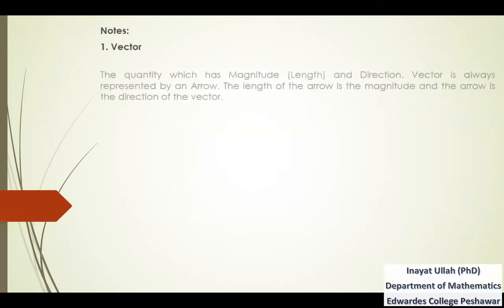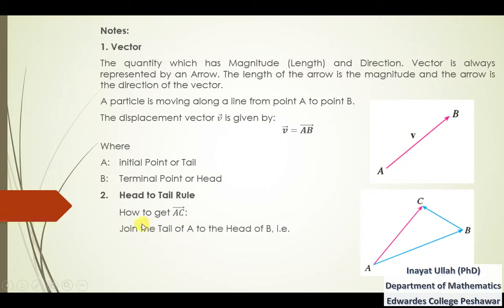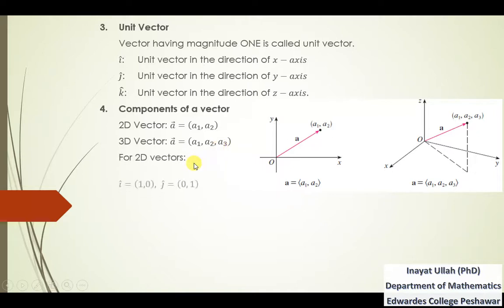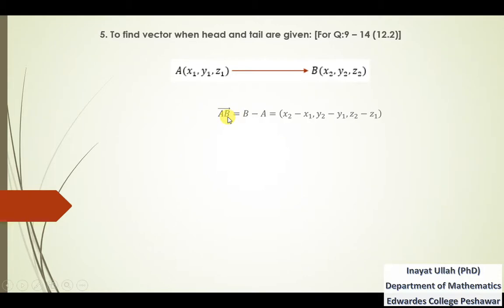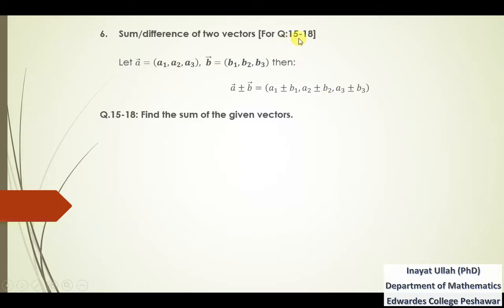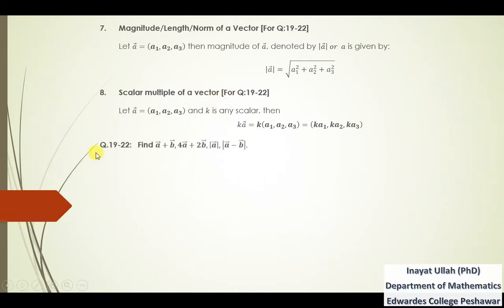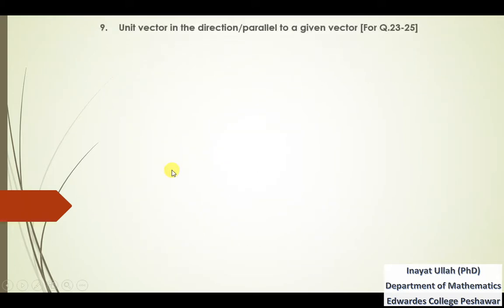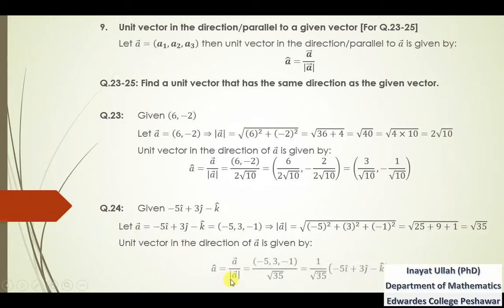Introduction to VECTORS!!!